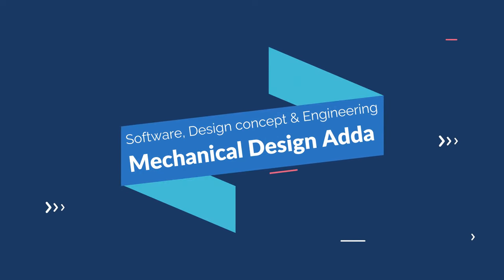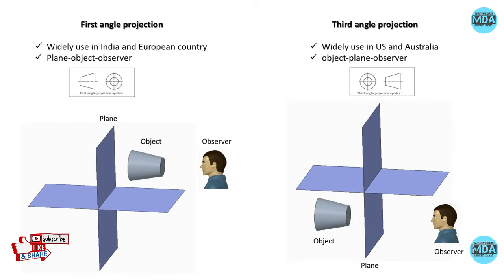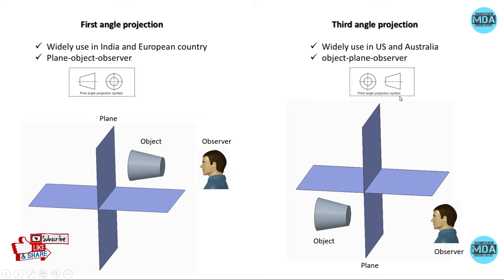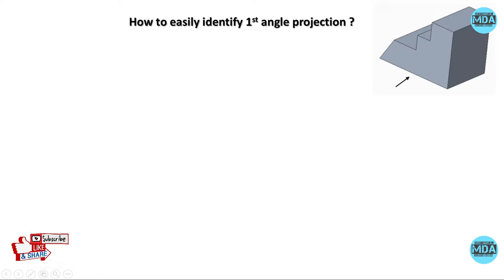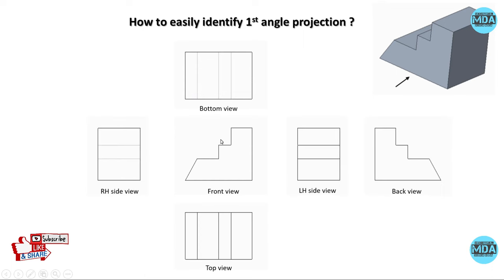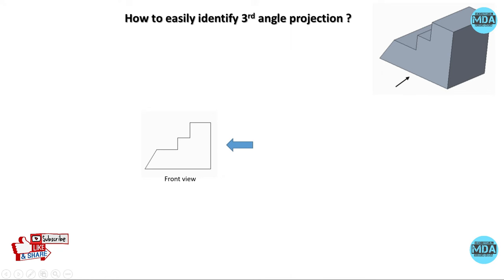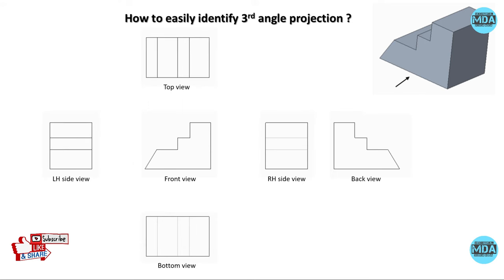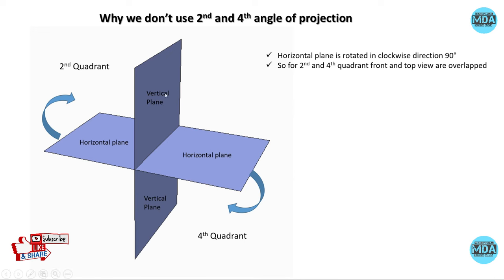Why 2nd and 4th angle projection not used ? | Difference between first and third angle of projection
After watching this video you will know below points.
1. what is first and third angle projection
2. Difference between first and third angle projection
3. How to easily identify first and third angle projection on drawing
4. Why we don"t used second and fourth angle projection

Mechanical Design Adda